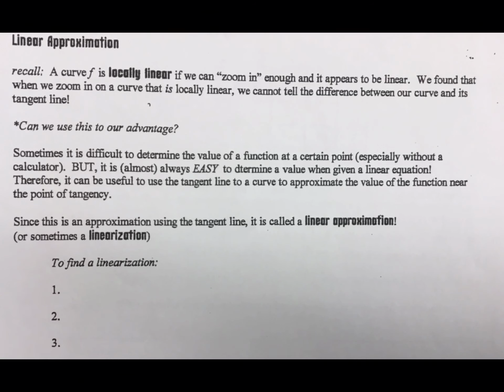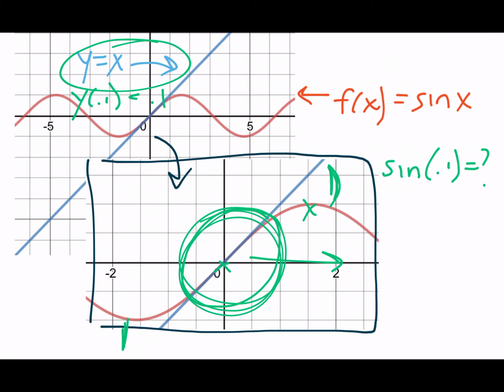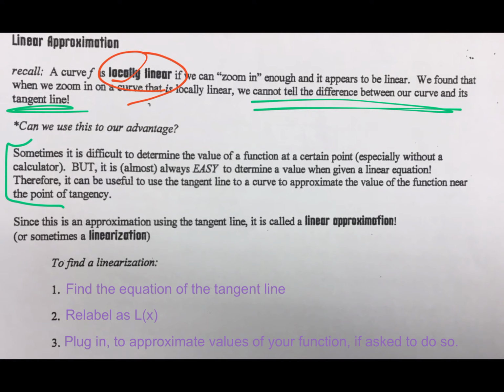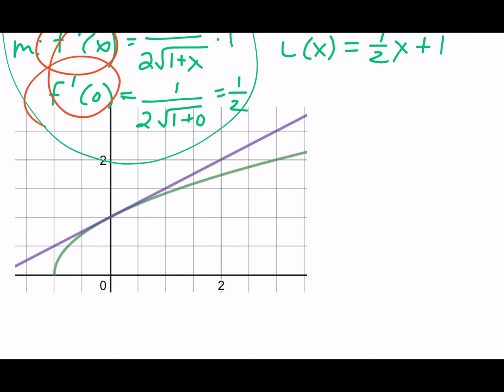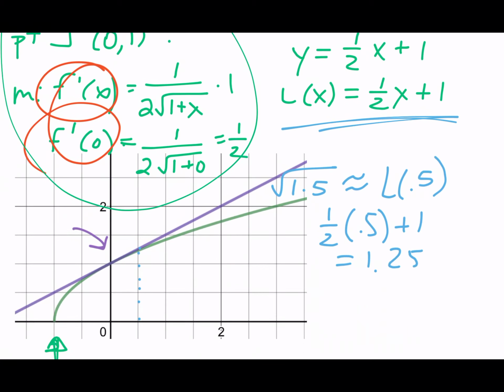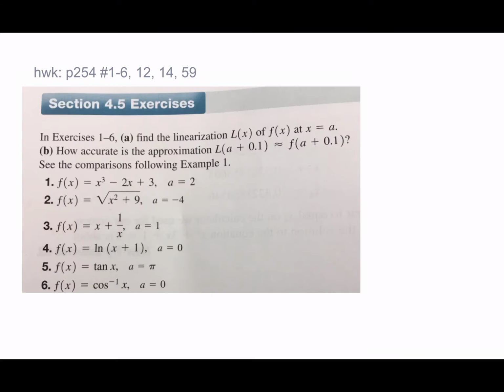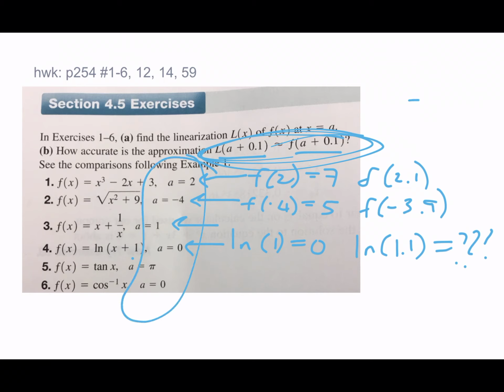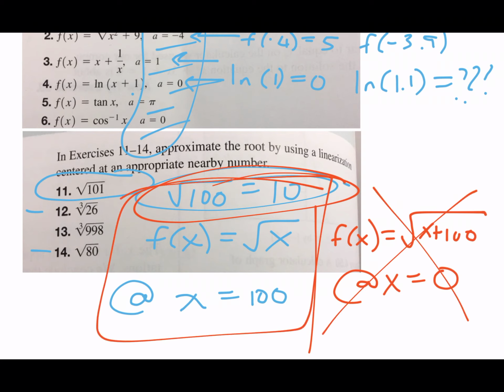Linear Approximation for AP Calc at CHS